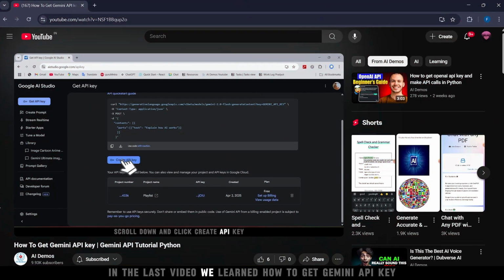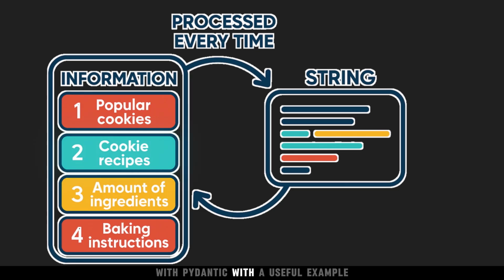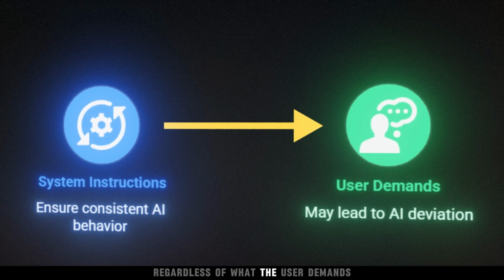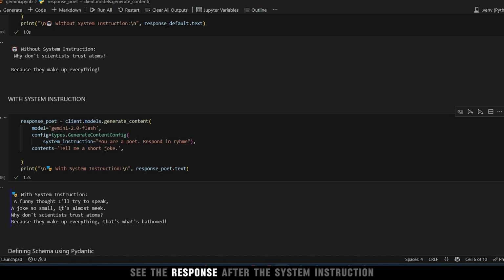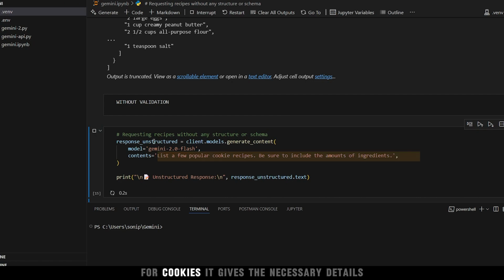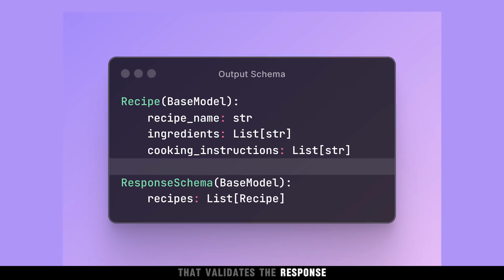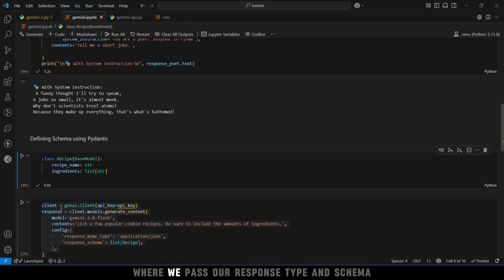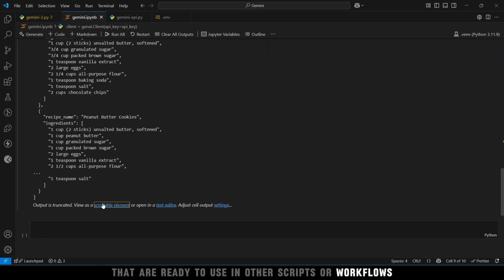How to Get Structured Output from Gemini API | Gemini API Tutorial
Want clean, structured responses from Gemini AI? In this tutorial, we show you how to use system prompts and Pydantic models to extract structured JSON output from Gemini’s API. Whether you're building a chatbot, automating workflows, or integrating Gemini into your app — structured output is a game-changer.
🔍 What you’ll learn:
• What are system prompts and how to use them in Gemini
• How to define structured schemas using Pydantic
• How to pass schema into Gemini's API request
• Real-world example for clean JSON generation
Perfect for Python developers and AI engineers working with Gemini, Google’s powerful LLM.